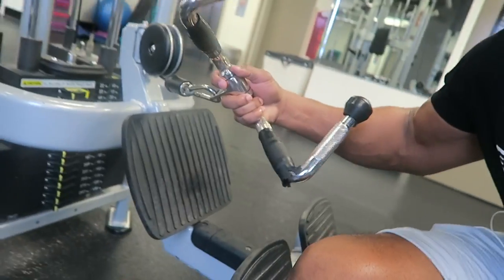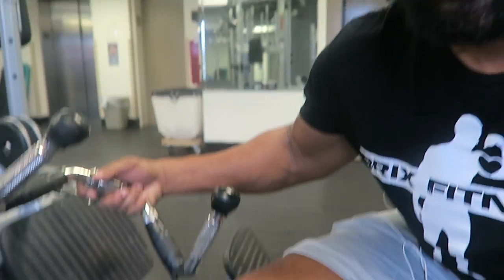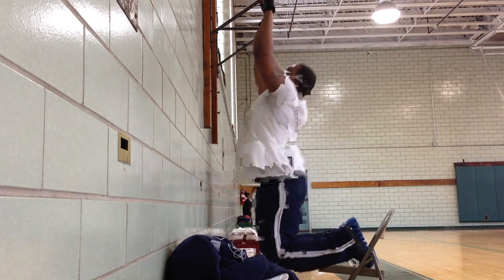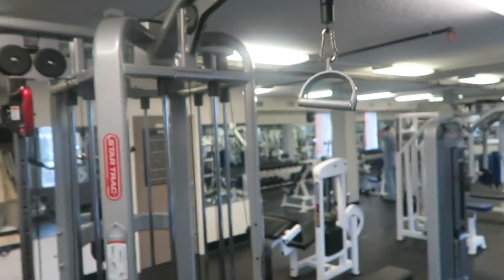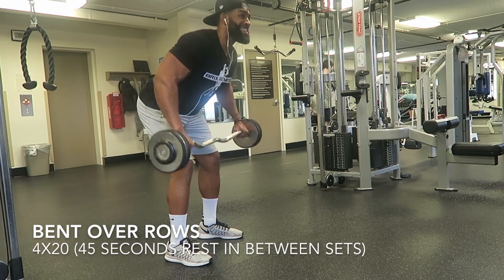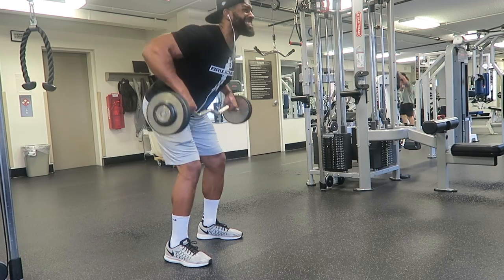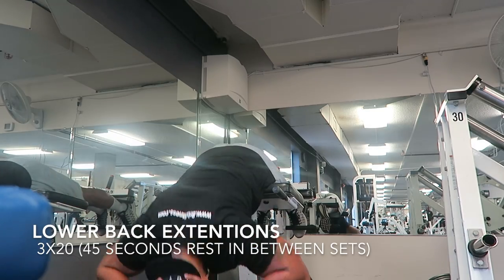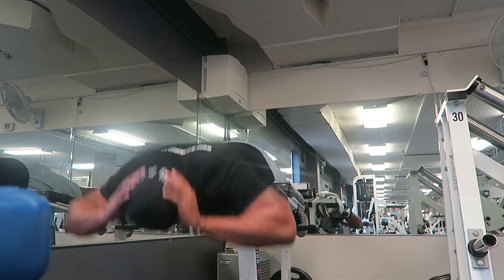Back Routine - How to get a wide back - You don't have to lift Heavy weights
JOIN MY EXCLUSIVE PRIVATE MEMBERSHIP COMMUNITY
Today's Back routine - Rest no more than 45 seconds in between sets - choose weight light enough to control slowly and will allow you to recover in 45 seconds but heavy enough to challenge you.

WIDE GRIP LAT PULL DOWNS 4 sets of 20 reps
SEATED ROW (NARROW GRIP) 4 sets of 20 reps
 DUAL CABLE LAT PULLDOWN 4 sets of 20 reps
 PULL-UPS PRONATED GRIP (PALMS FACING FRWD) 4 sets of 20 reps
BENT OVER ROWS 4 sets of 20 reps
LOWER BACK EXTENSIONS 3 sets of 20 reps
20 mins of cardio on stair machine

The protein powder I use
The Black Seed oil I use
My air fryer
My crock pot
My favorite seasoning
My Glasses
My wedding ring

The lens for my main camera (PANASONIC LUMIX Professional 12-35mm Camera Lens )
My B Camera (Canon 70d)
My Canon wide angle vlogging lens
My point and shoot Vlogging camera (Canon g7x Mark II)